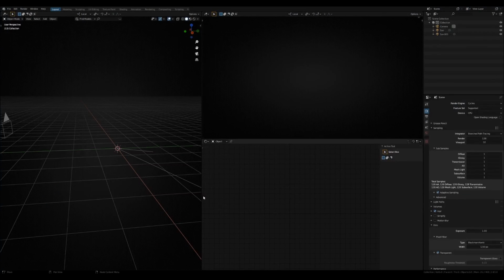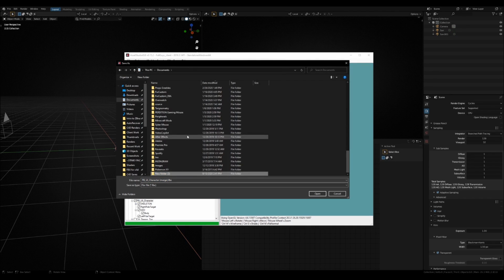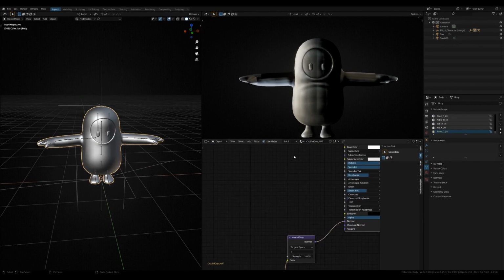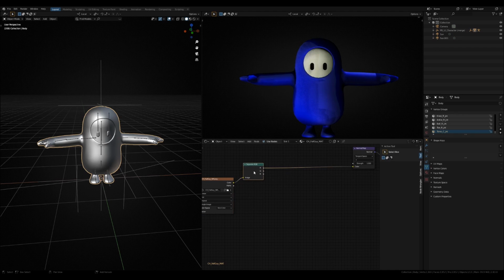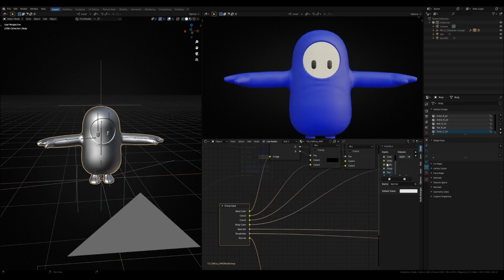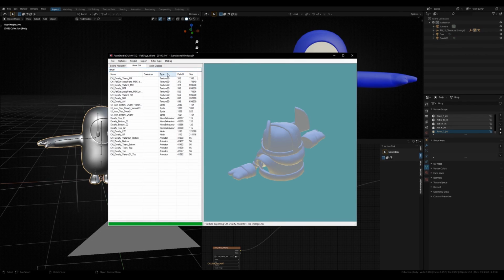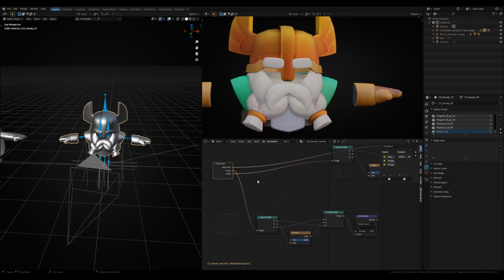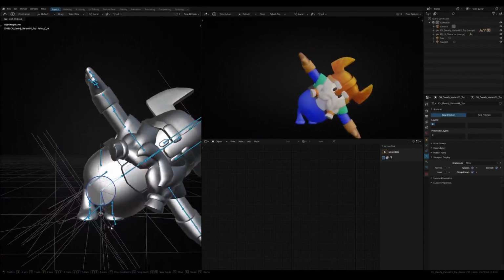How to Port FALL GUYS Models into BLENDER